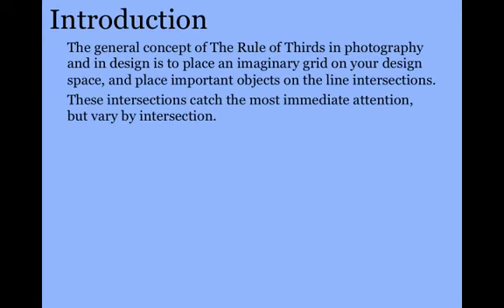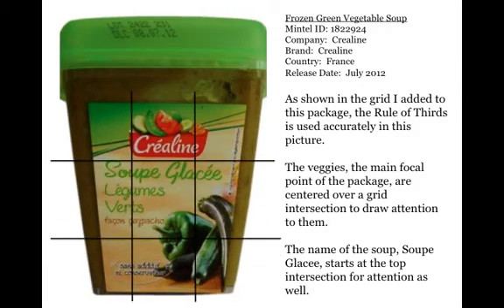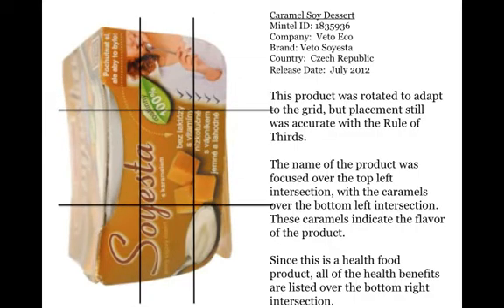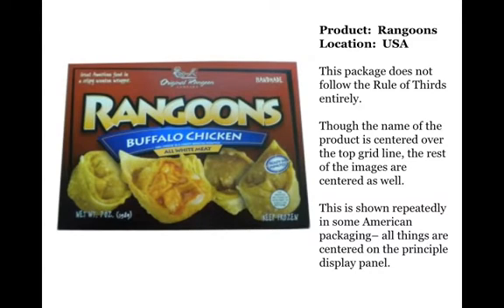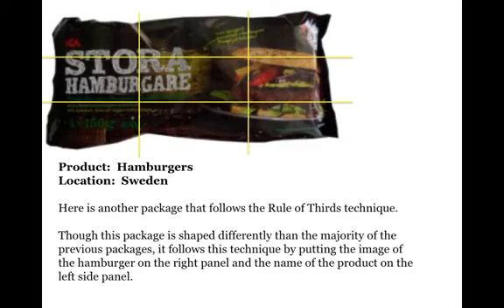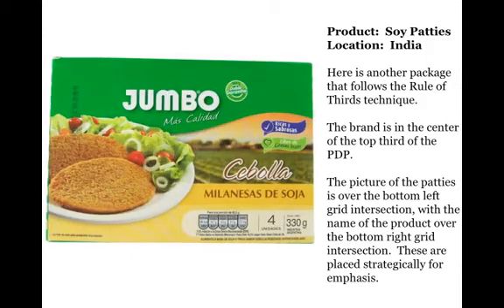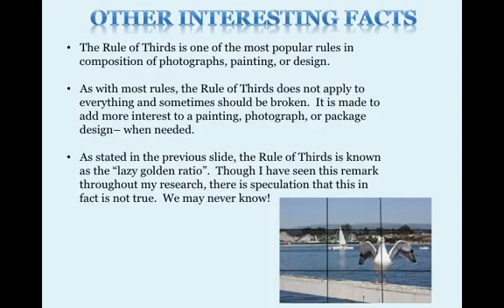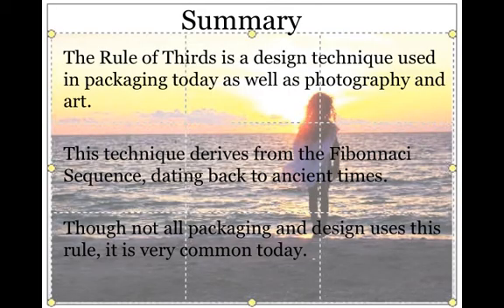Rule of Thirds Final Presentation.mp4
Chandler Colton

Table of Contents:

00:00 - The Rule of Thirds
00:18 - Introduction
00:48 -
01:12 - Hypothesis
01:30 - Rule of Thirds in modern packaging around the world
01:31 -
02:01 -
02:10 -
02:17 -
02:22 -
02:43 -
02:48 -
02:55 -
03:09 -
03:14 -
03:30 -
03:48 -
03:53 -
03:59 -
04:03 -
04:08 -
04:13 -
04:30 -
04:44 -
05:03 -
05:08 -
05:12 -
05:19 -
05:23 -
05:28 -
05:37 -
05:55 -
06:03 -
06:08 -
06:15 -
06:29 -
06:36 -
06:41 -
06:49 -
06:54 -
07:00 -
07:07 -
07:13 -
07:17 -
07:22 -
07:33 -
07:38 -
07:52 -
07:58 -
08:04 -
08:13 -
08:26 -
08:41 -
09:33 -
10:01 -
10:10 -
10:56 -